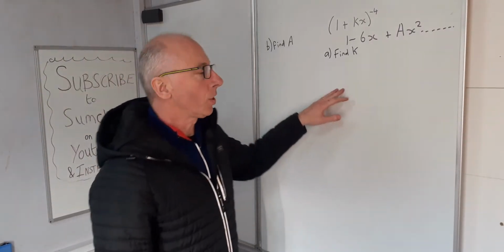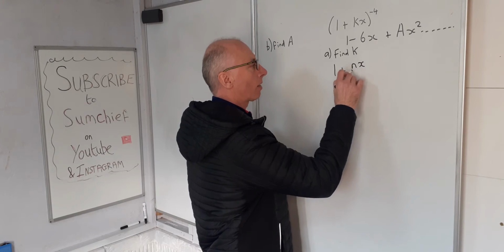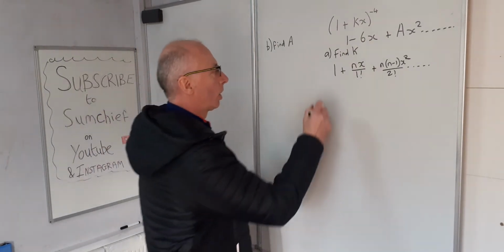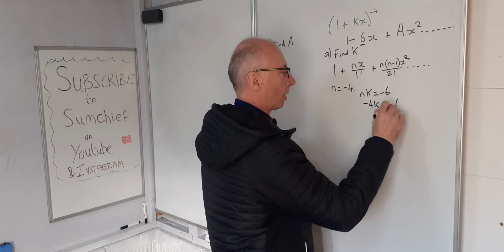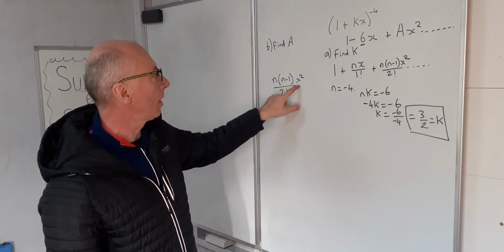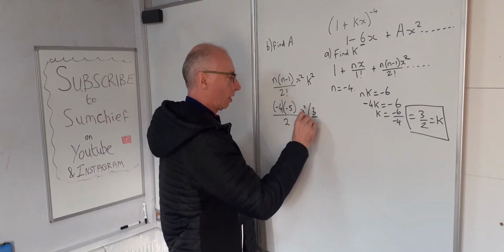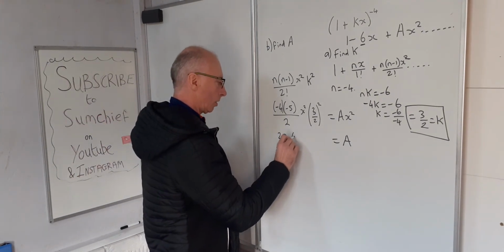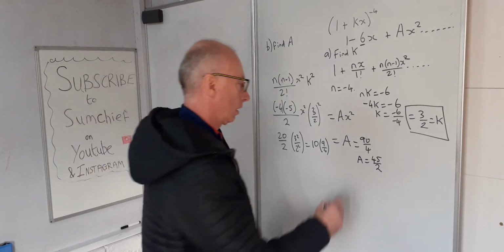Binomial Expansion of (1 + kx)–4 , where we have 1 – 6x + Ax 2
Binomial Expansion of (1 + kx)–4 , where we have 1 – 6x + Ax2
 find the value of the constant k
and  find the value of the constant A

This is question 2 from an old A-level exam paper from 2014
Edexcel GCE
Core Mathematics C4
Advanced